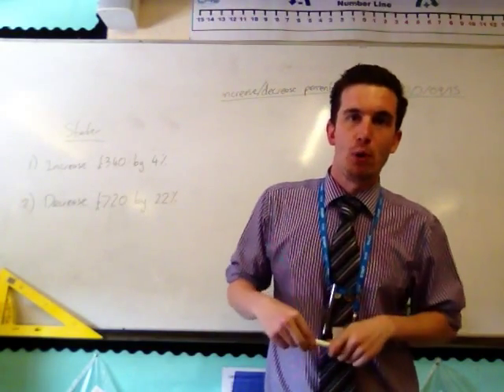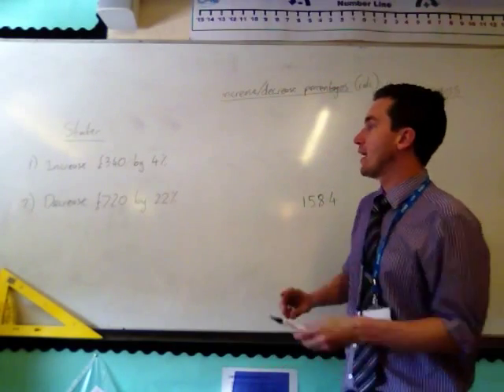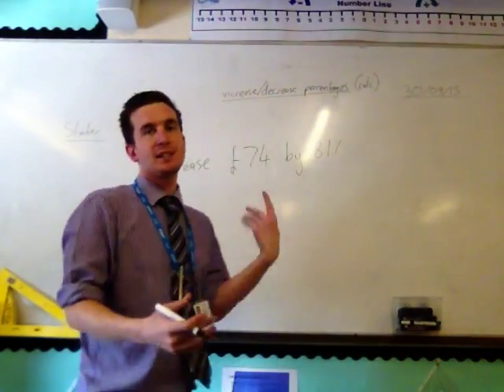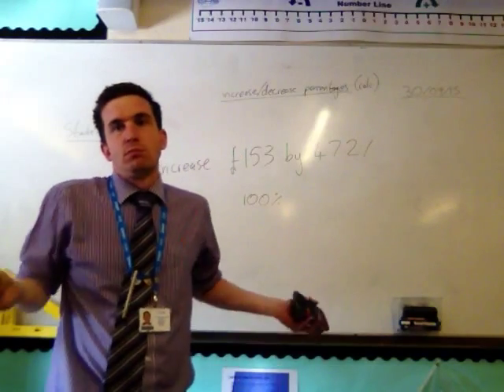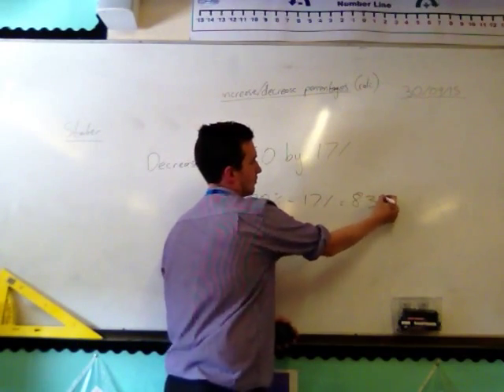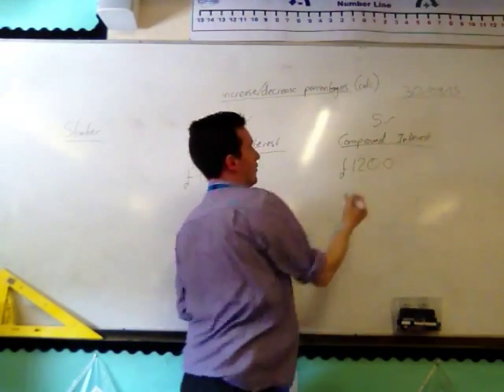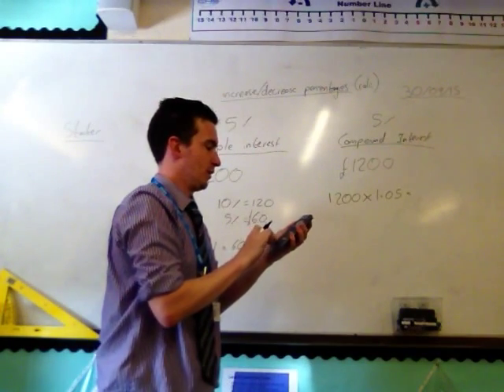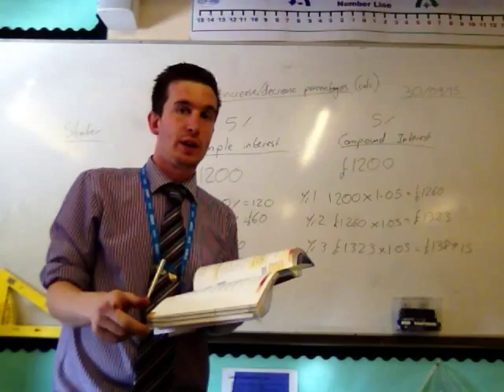Cover for 9b2a period 4 on 30/9/15